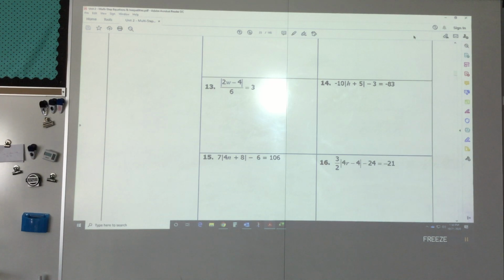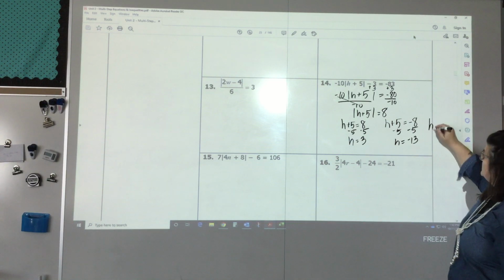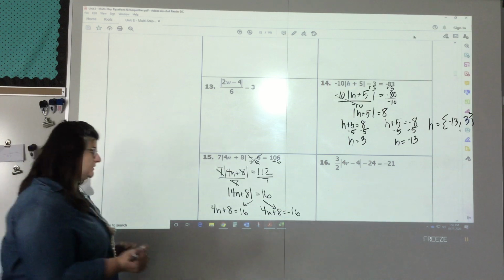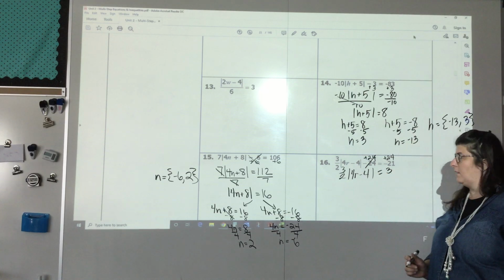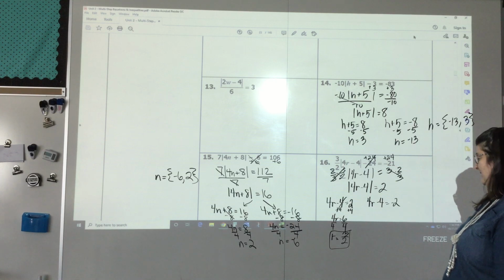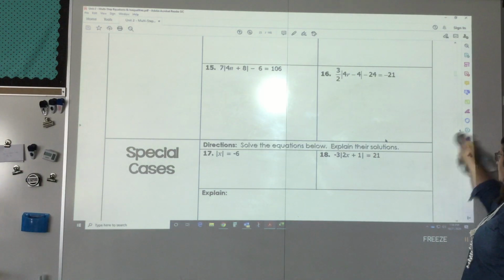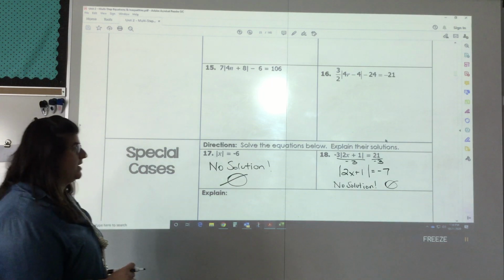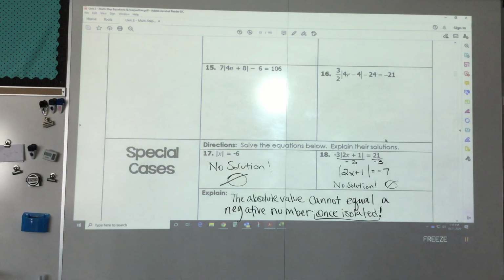Solving Absolute Value Part 3